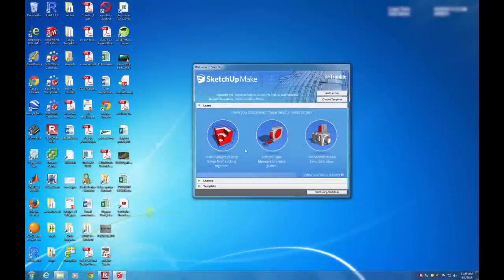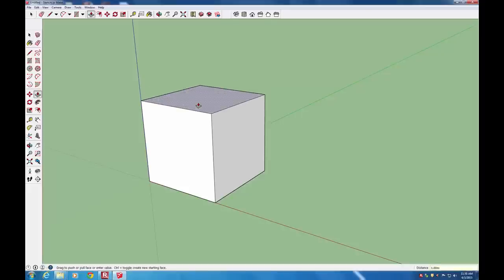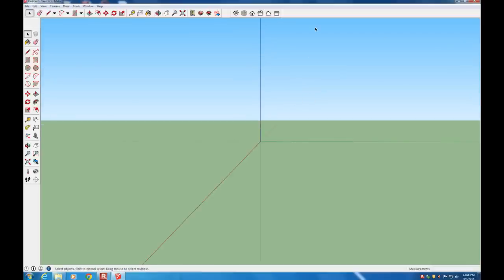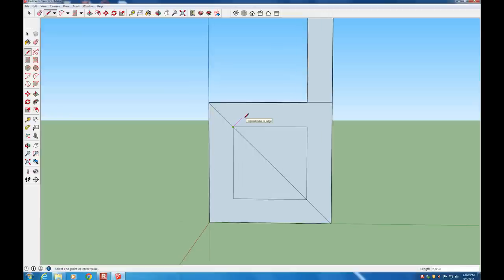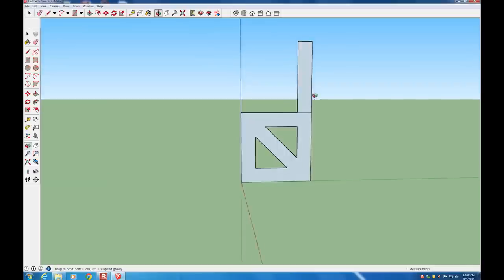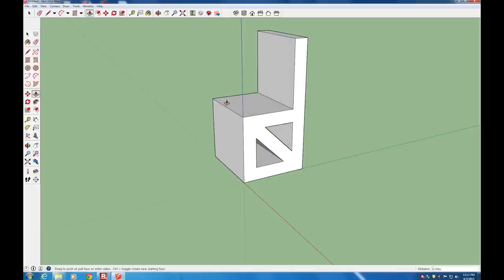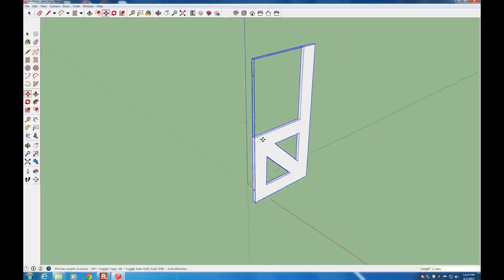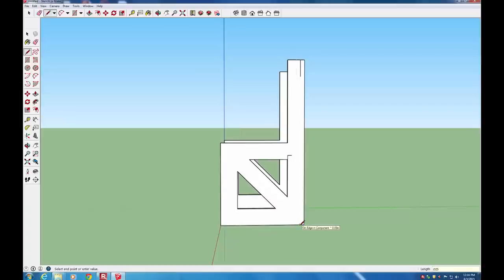How to use Sketchup - beginner tutorial